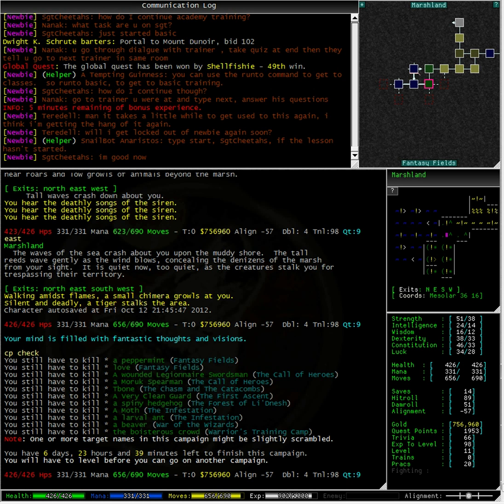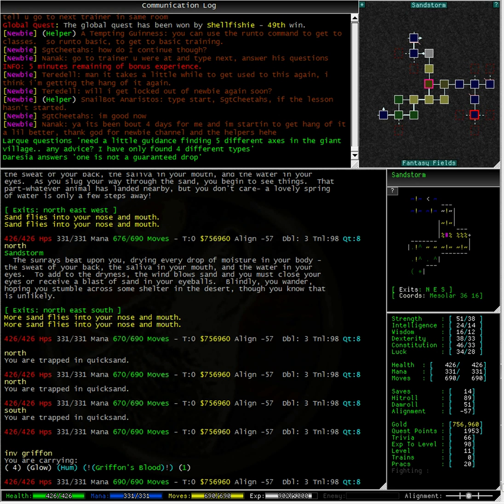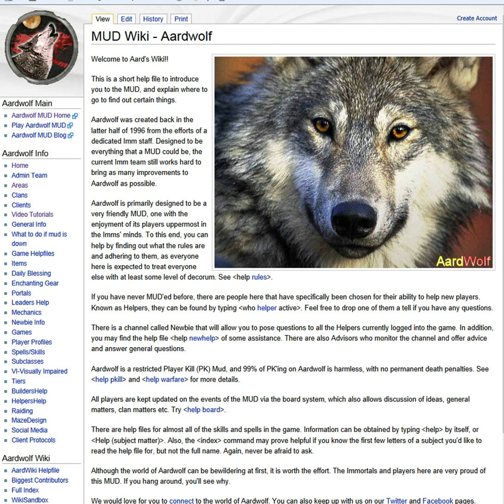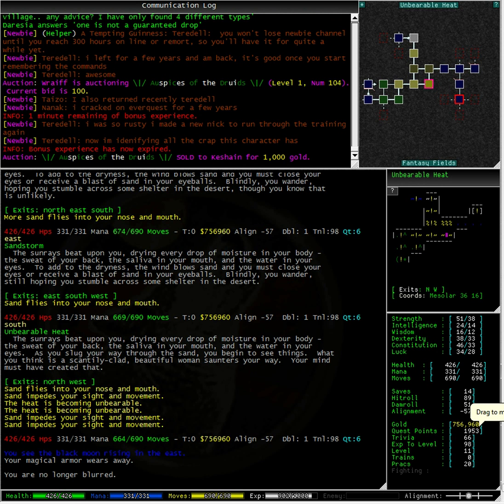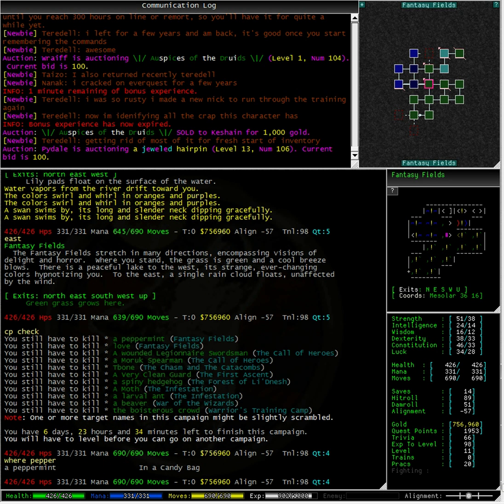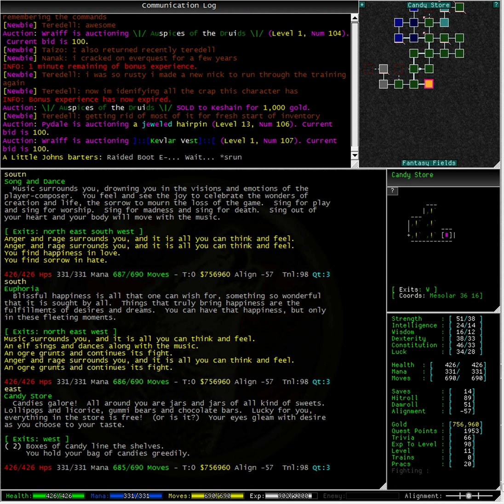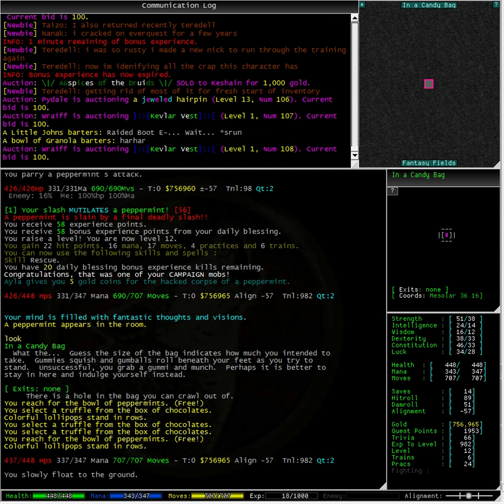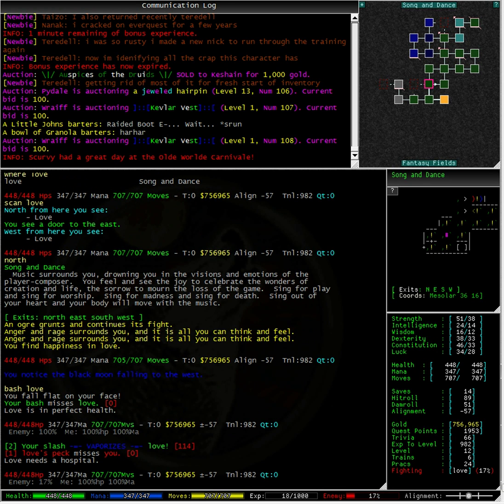Exploring Fantasy Fields in Aardwolf MUD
This video is a short tutorial on exploring in Aardwolf MUD. I have 3 campaign mobs in Fantasy Fields and I go exploring to look for them. After gettting stuck in quicksand and then walking in circles, I have a look at the AardWiki for some help. I dive into a candy bag and crawl back out - Good Times!

This is a high quality video and is made to be viewed in 1080p HD and in full screen. Any other setting will probably be too blurry to read the text. It is not ideal to view this from a phone.